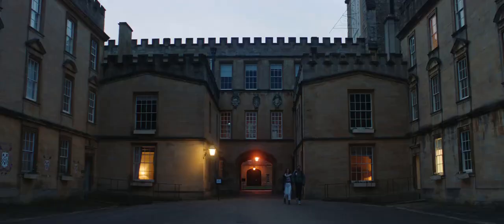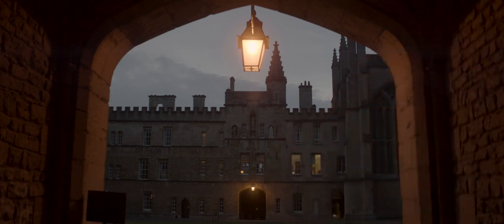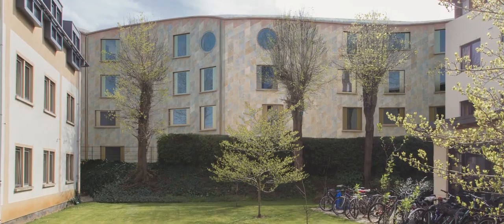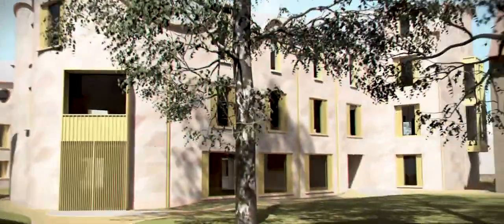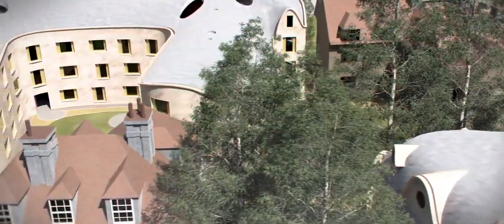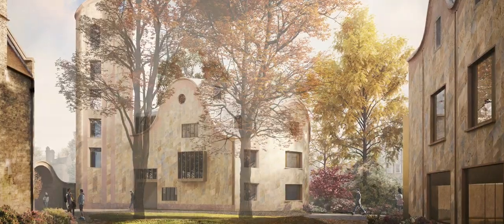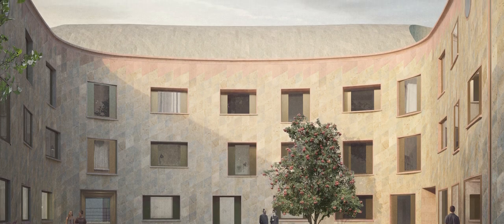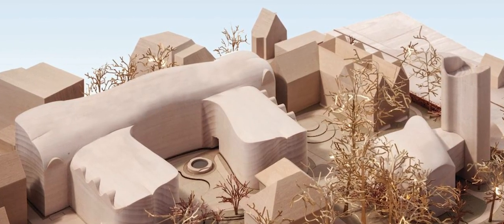Gradel Quadrangles: Historical Context